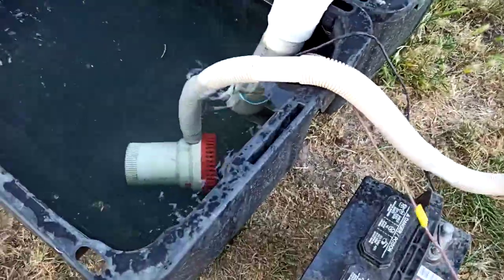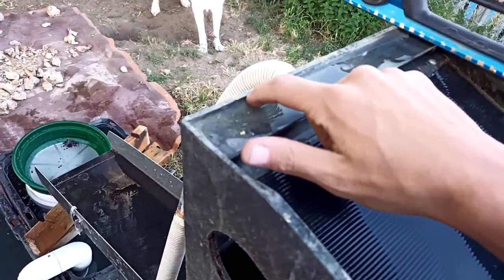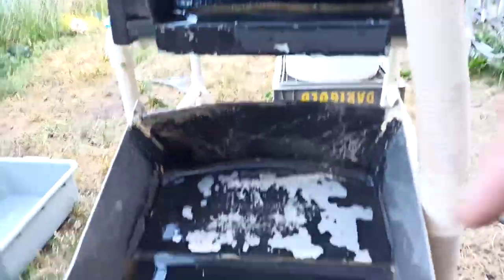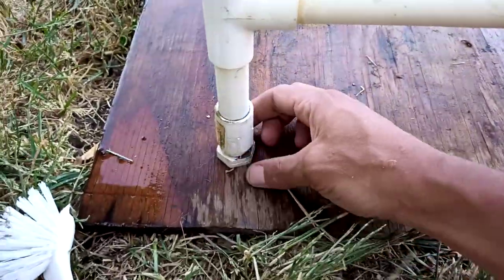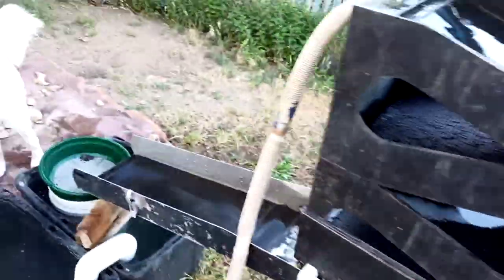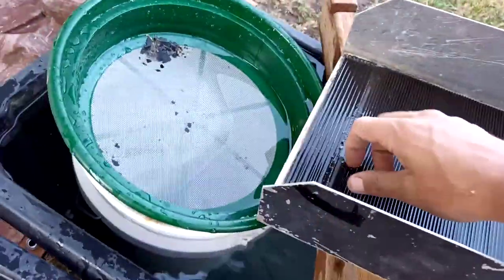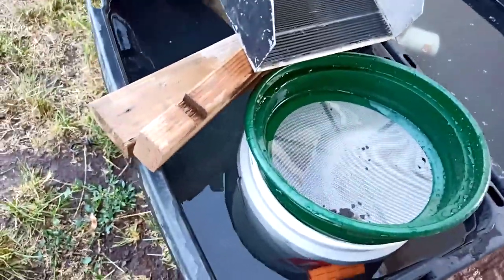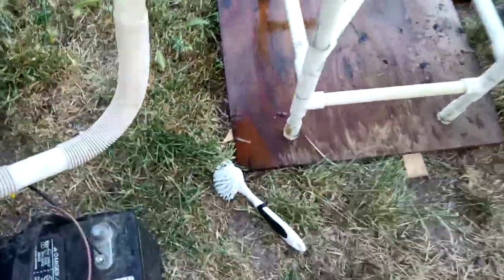My custom Gold Cube setup (recirculating gold sluice)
Rundown of my system with a couple pointers I've learned